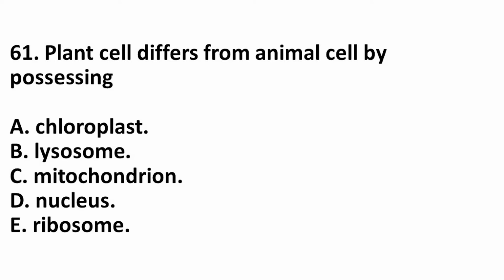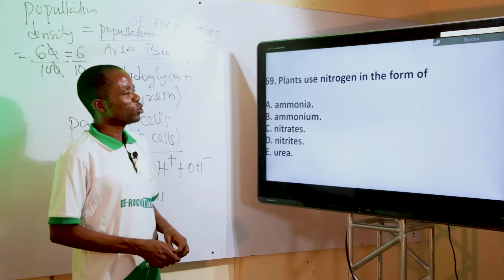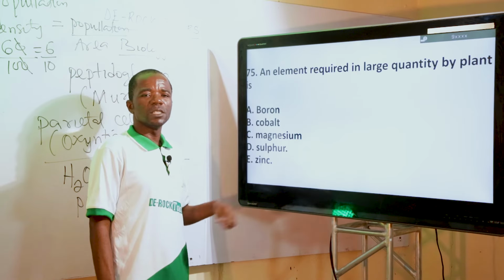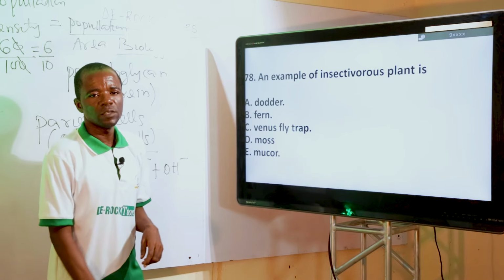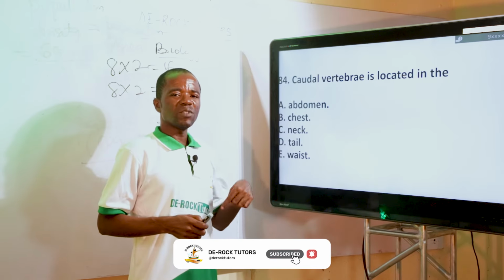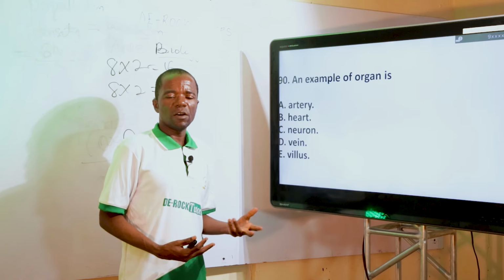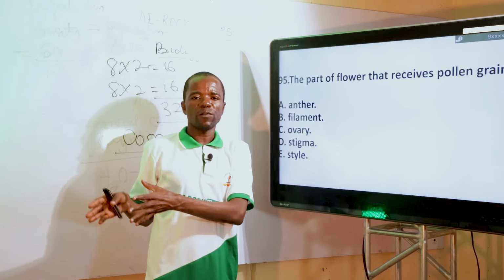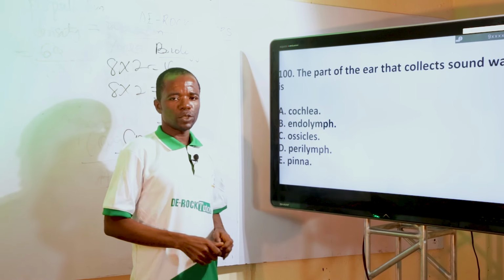JAMB 2024 POSSIBLE BIOLOGY QUESTIONS (Part 3)